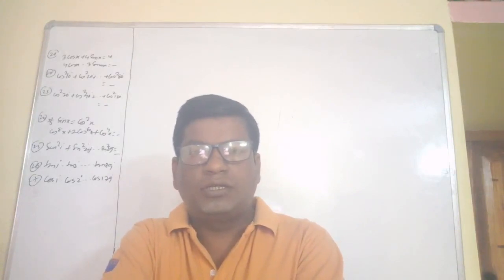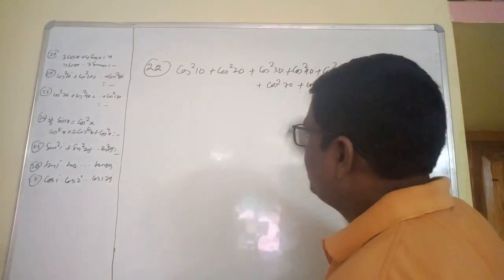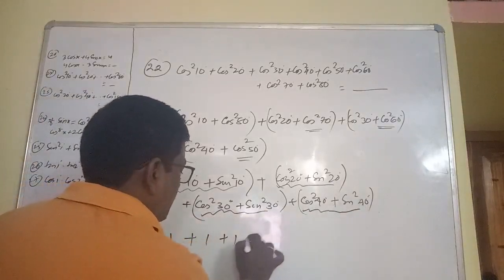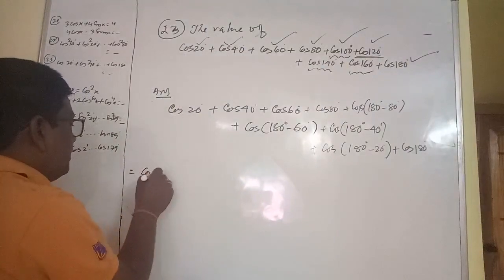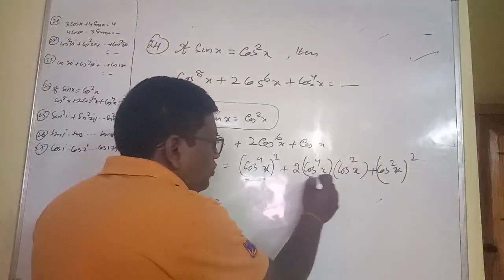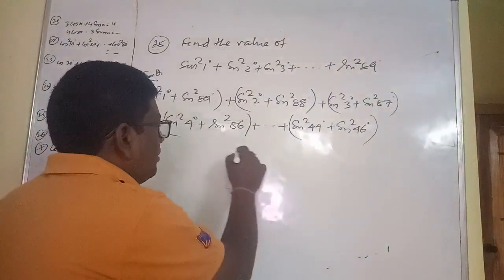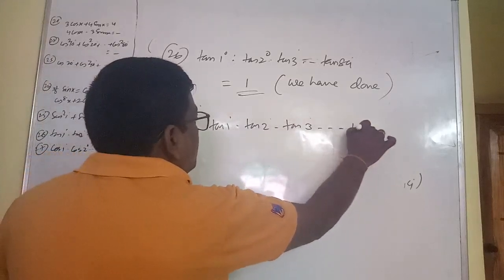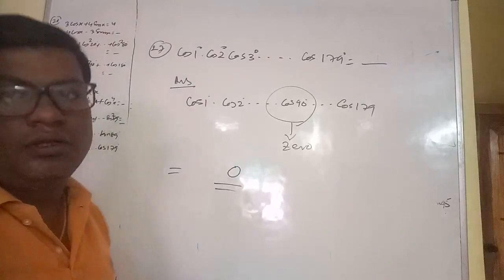Math. FC25Trigonometry-16by Prasanna sir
Problems from material.